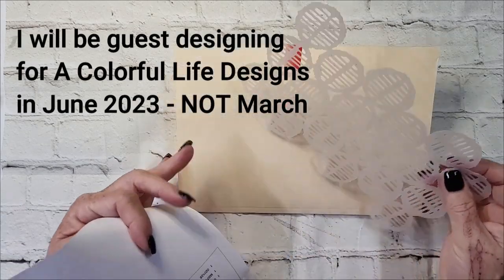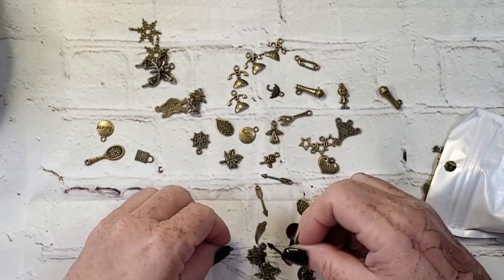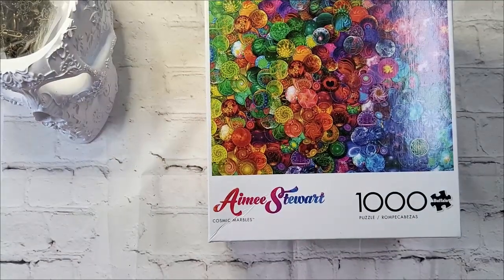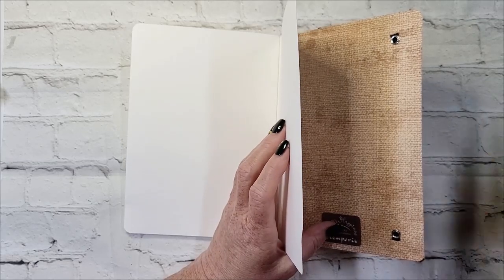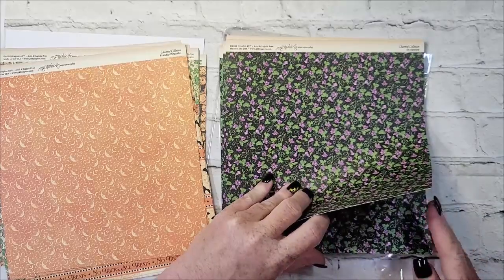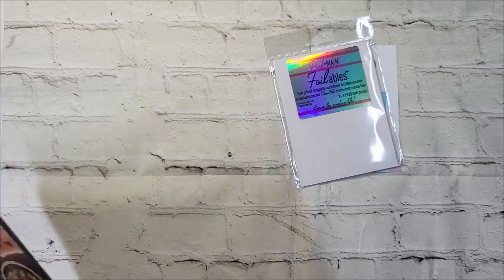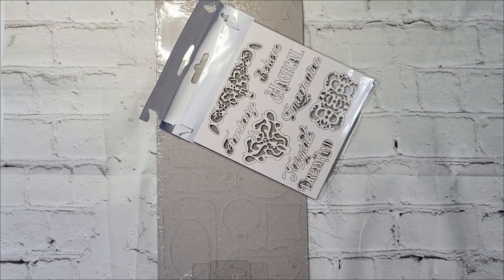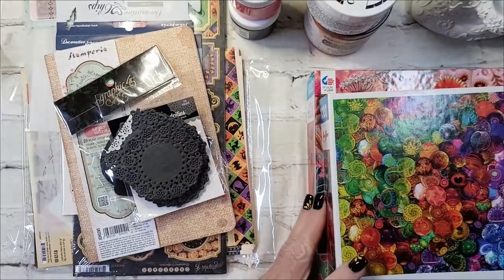Another Crafty Haul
Hey y'all. More of my recent shopping spree has arrived and I wanted to share it with you.

Cosmic Marble Puzzle
Morel of the Story Puzzle
Halloween Tumbler
Bat Wine Opener
Skull bowl
Antique Bronze Charms